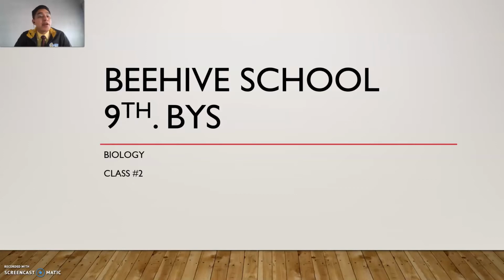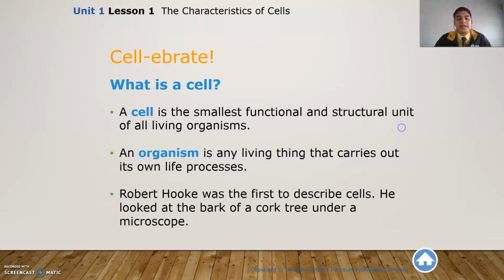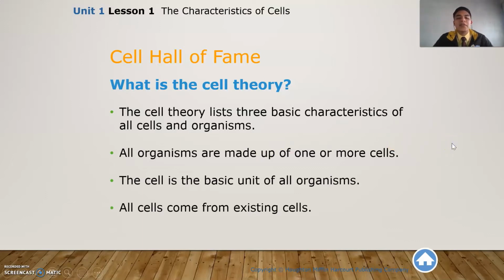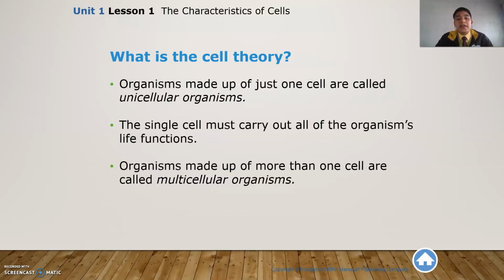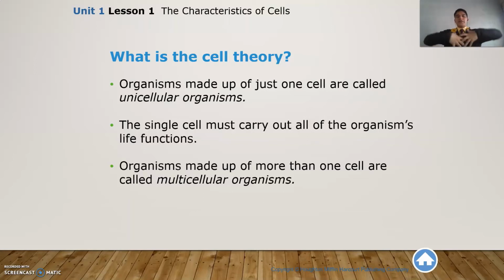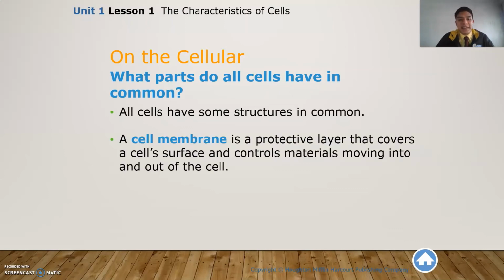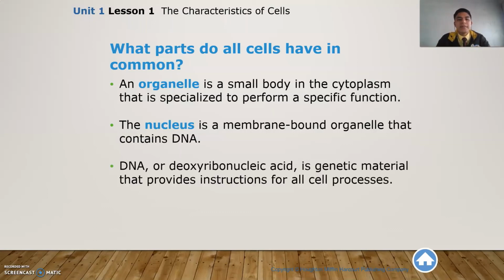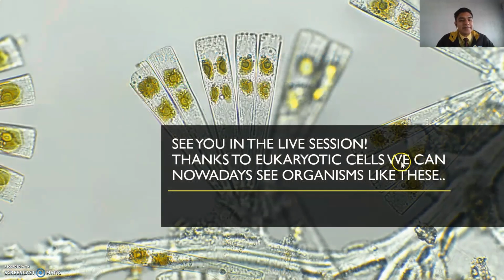9th BYS 2